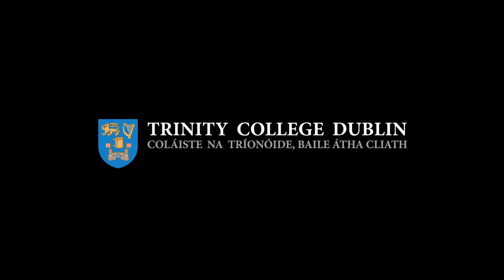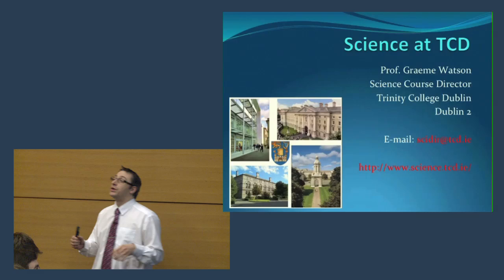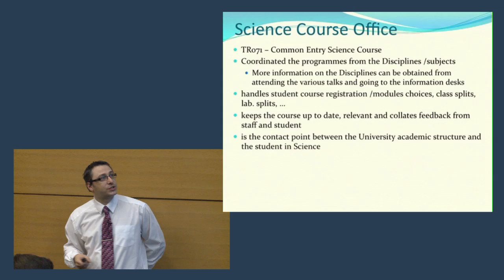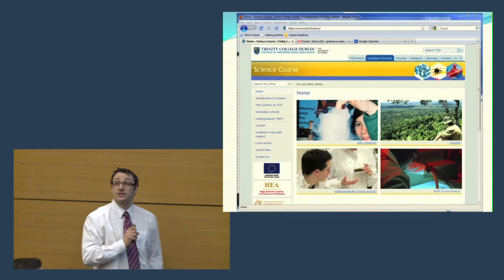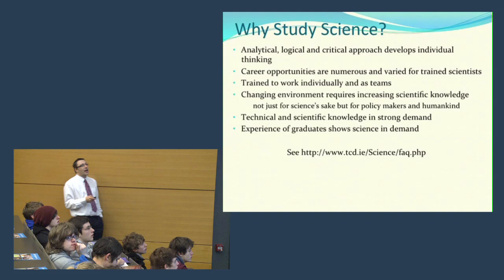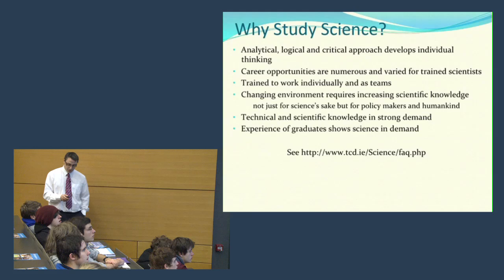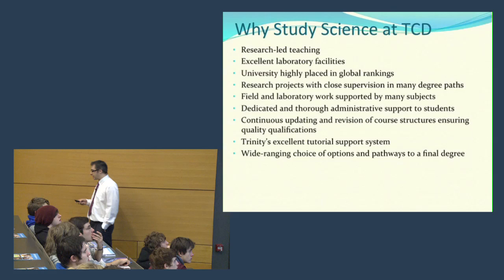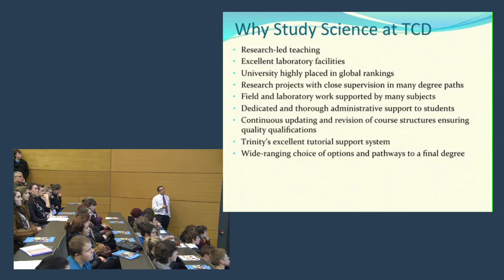Science at TCD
Science at TCD - Professor Graeme Watson - TCD Open Day January 2011